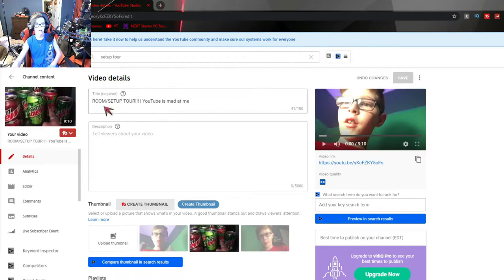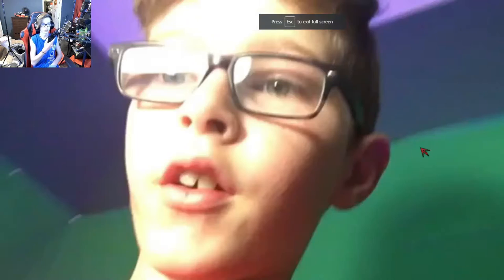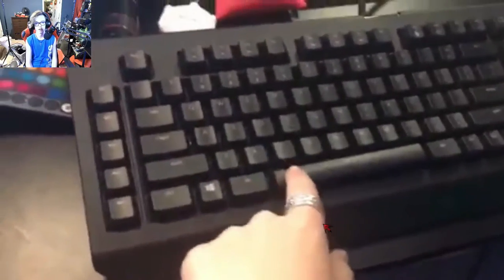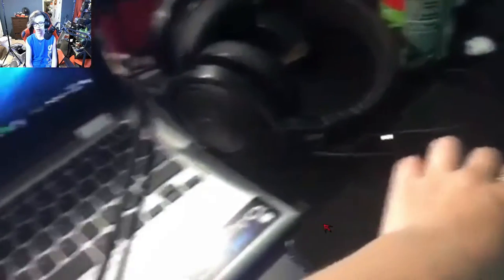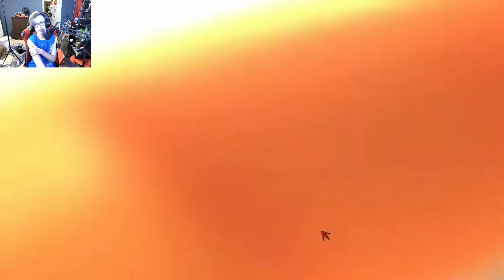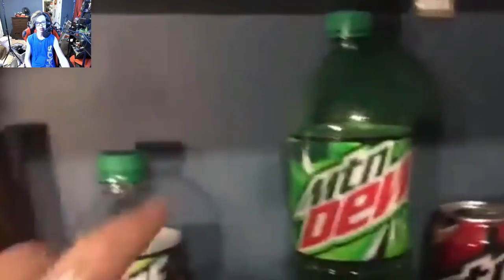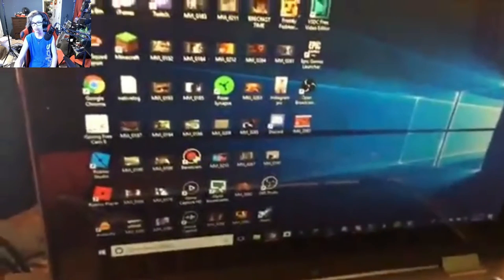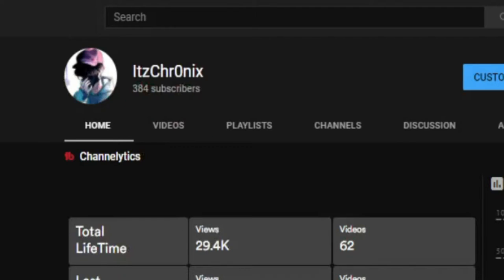Reacting to my Old Set-ups!